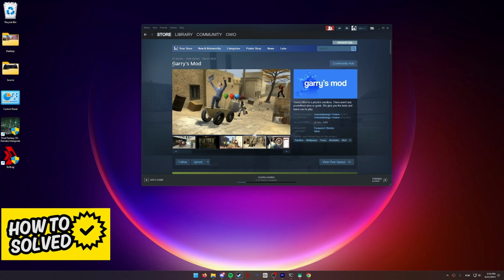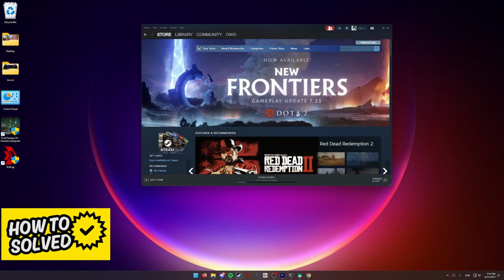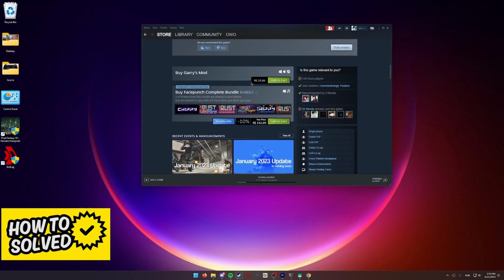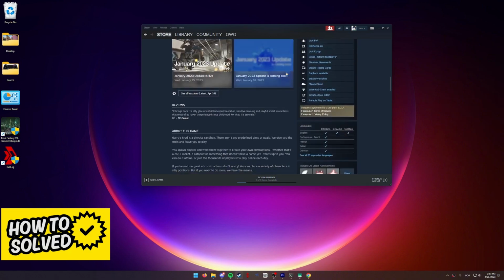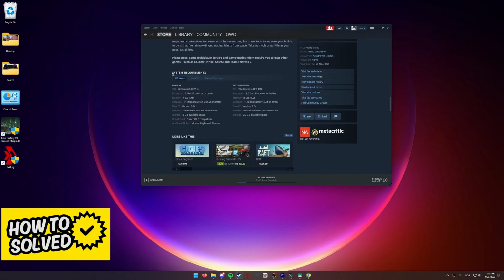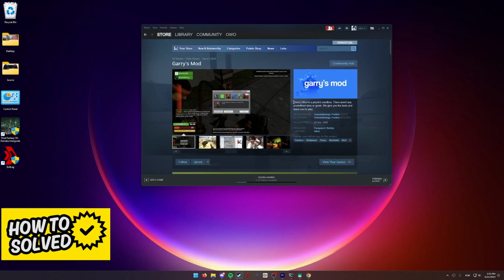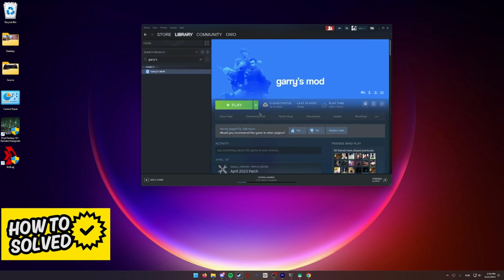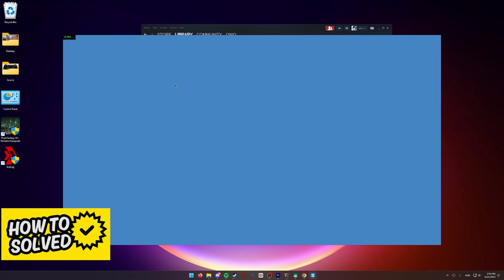[Easy Guide] Run Garry’s Mod on Mac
In this video I will show you [Easy Guide] Run Garry’s Mod on Mac